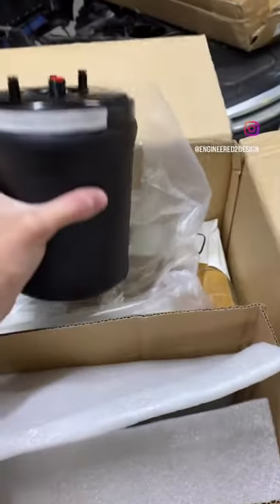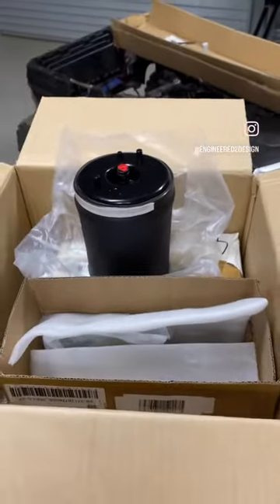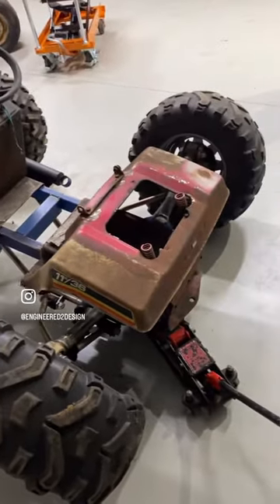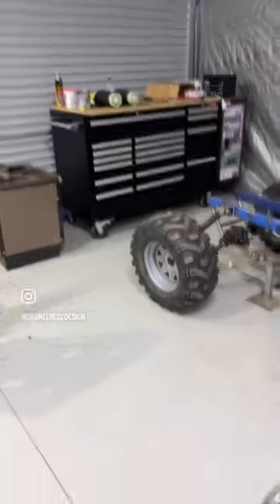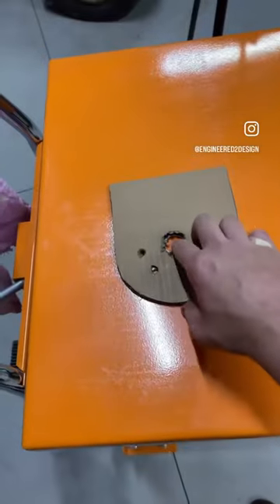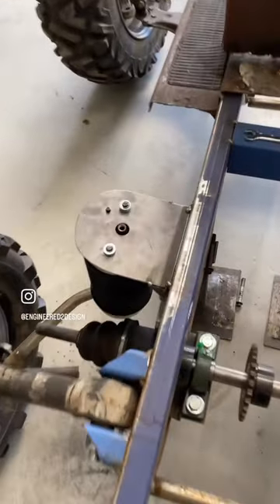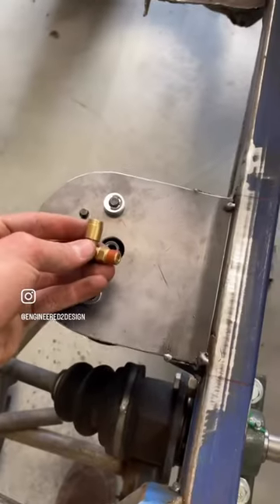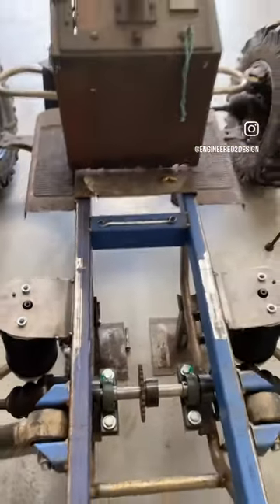Air Suspension on Racing Mower